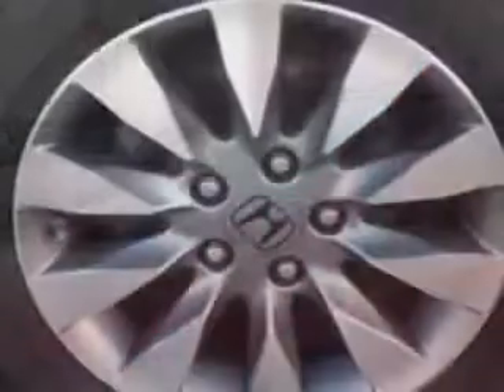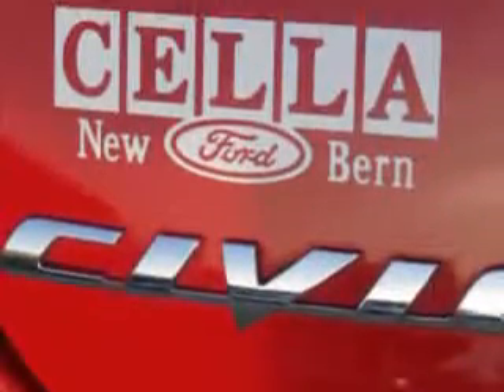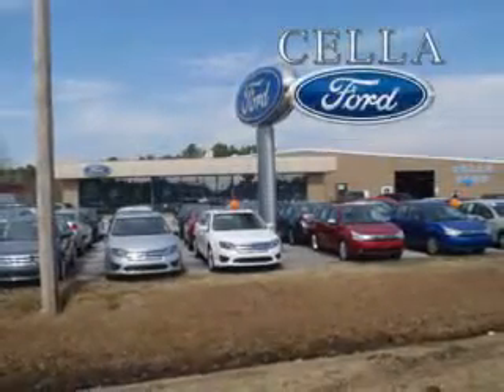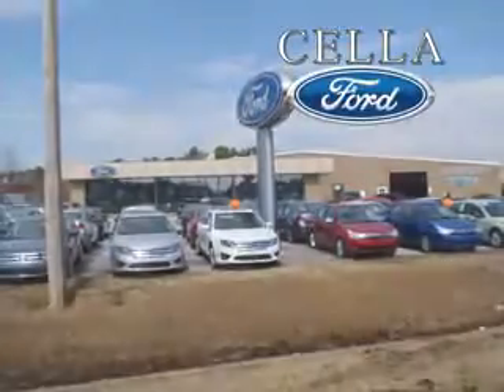Honda Civic, Cella Ford- New Bern, NC 28561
Honda Civic, Cella Ford check out this RED 2009 Honda Civic, equipped with a 4 Cyl. engine and an automatic transmission with 121,798 miles. enjoy an exceptional 36 miles to the gallon on this great car with features like premium sound system, cruise control, tinted glass, driver side air bag, passenger's front airbag, power sunroof, security system, anti-lock braking system, alloy wheels, and much more. Enjoy the drive and have peace of mind in this 2009 Honda Civic. see us at Cella Ford today!

miles- 121,798

vin- 2HGFG12889H520407

Cella Ford